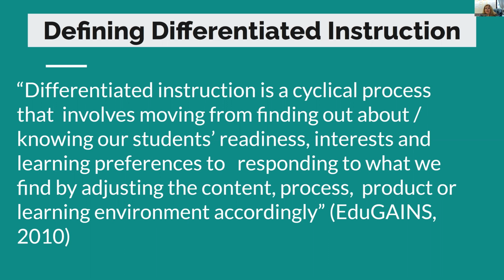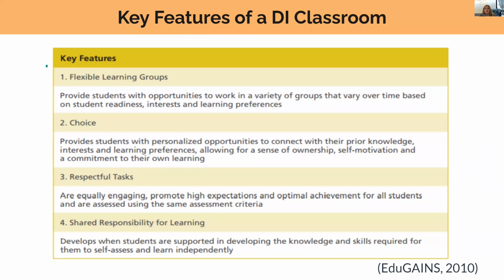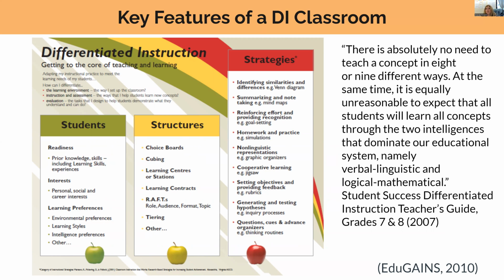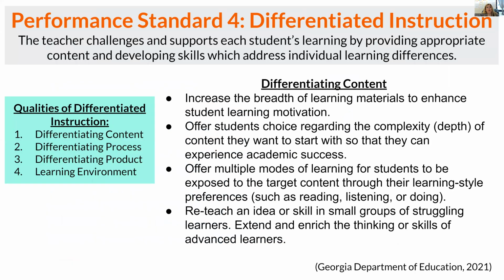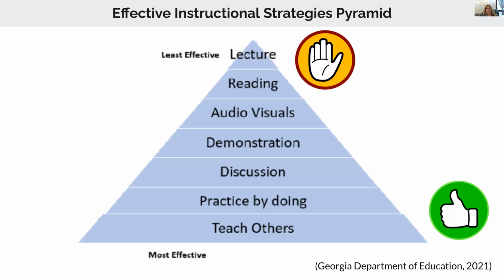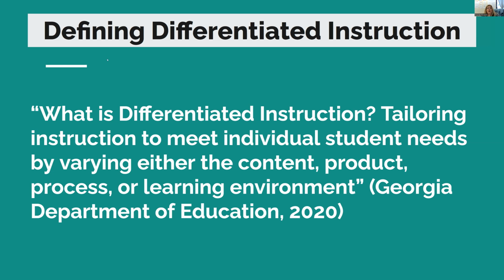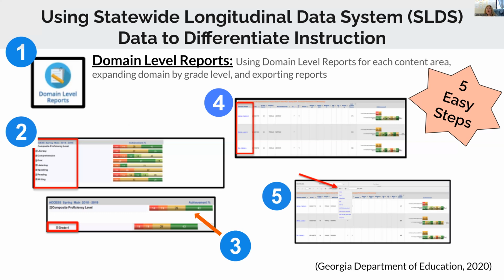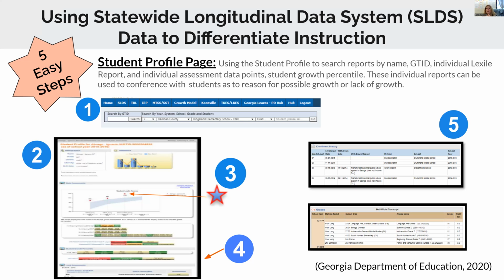Differentiation presented by Brenda Howard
TKES, SLDS module reviews of differentiation
Case study analysis
Research-based direction from EduGAINS